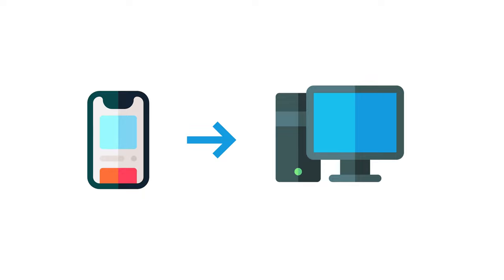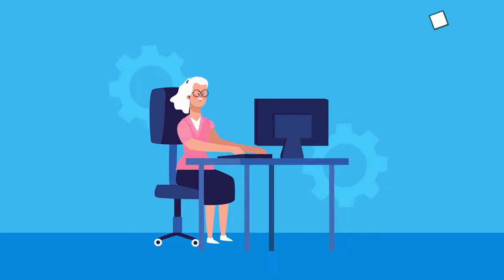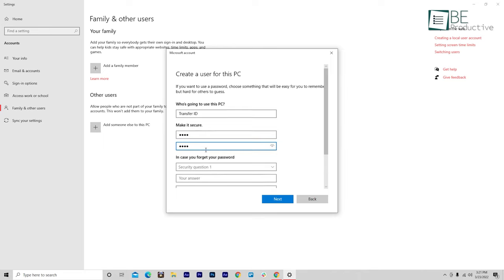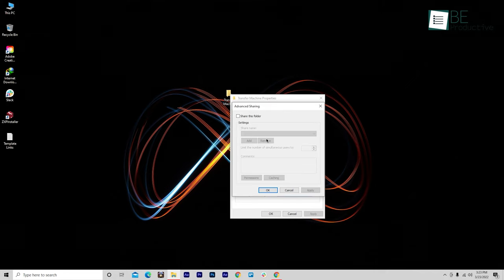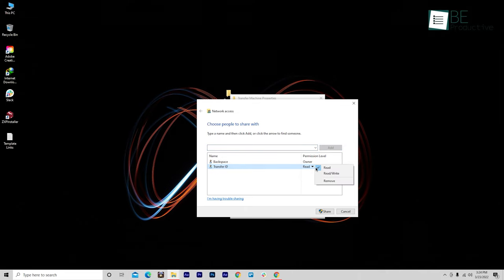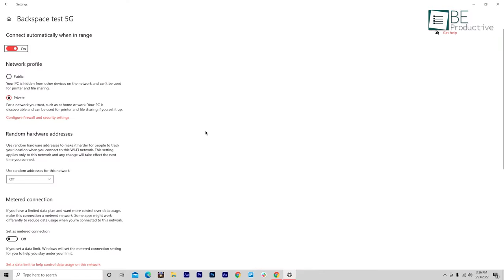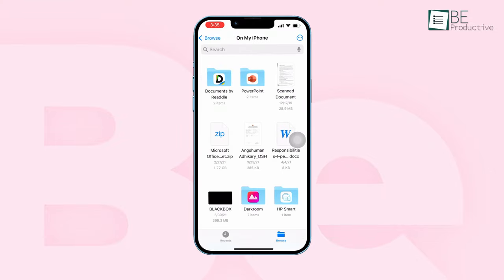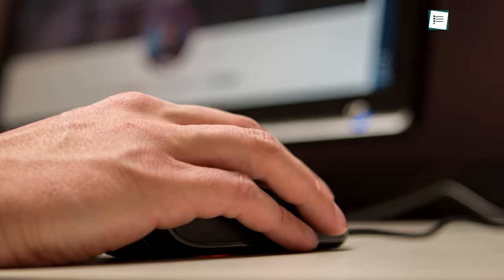Transfer Any Files From iPhone To Windows PC | No Cable Software or Internet is Required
Transferring files from iPhone to Windows PC is not easy. You need to connect a data cable, install third-party apps or use the internet. To save you from all these hassles, in this video, we will show you an amazing trick where you can instantly transfer files from iPhone to Windows PC without requiring any data cable, third-party app or internet connection.

Try this program to free transfer your files from iPhone to PC